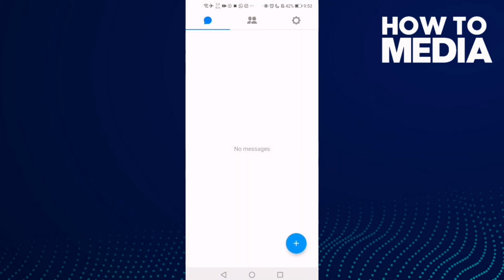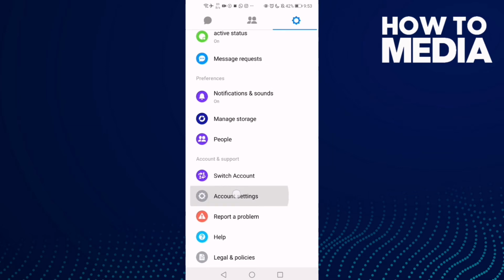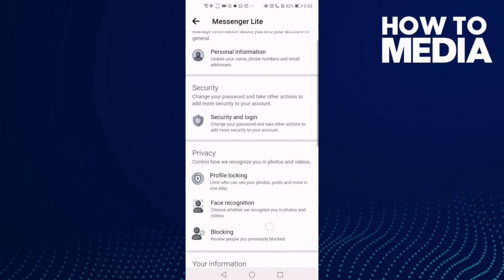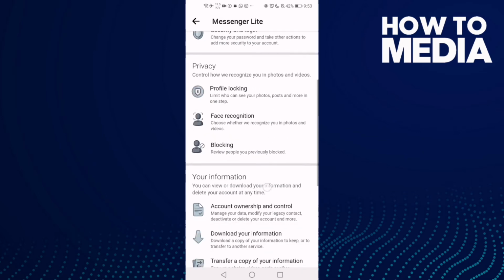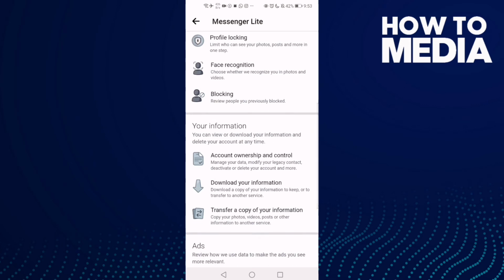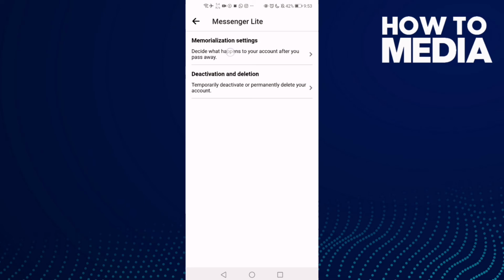How to Find Memorialization Settings on Messenger Lite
in this video we discuss :